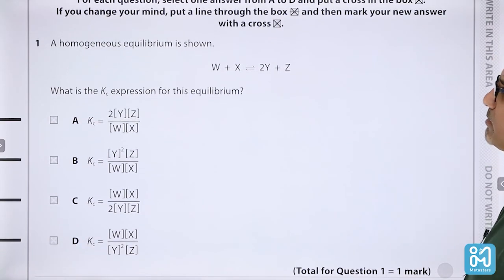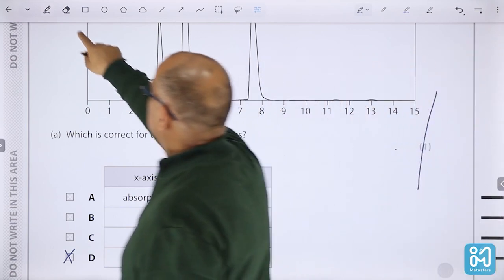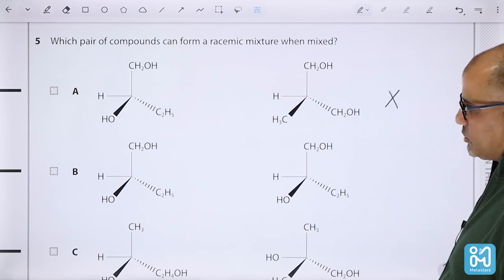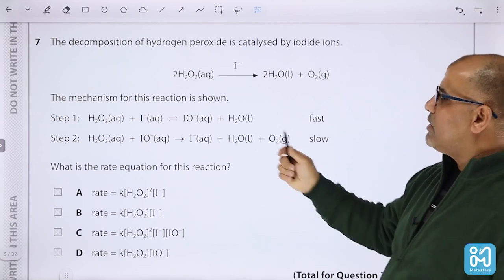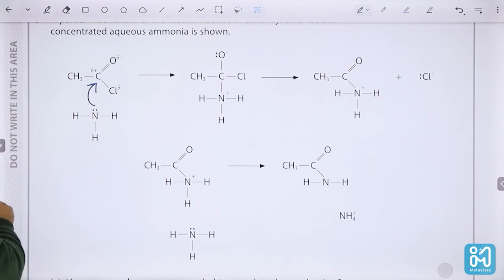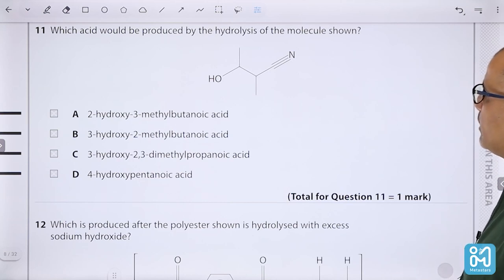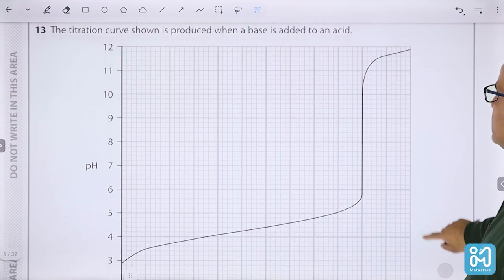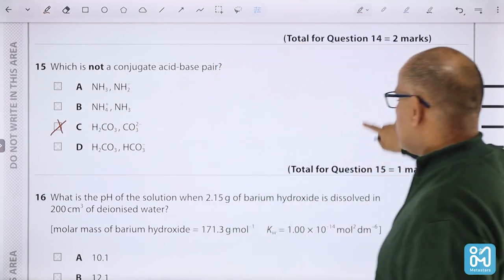Pearson Edexcel A2 - Chemistry (WCH14/01) UNIT 4 / Section (A)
Solving Past paper of Pearson Edexcel International Advanced Level - Chemistry (WCH14/01) UNIT 4 / Section A with T. Bishr Samhan.